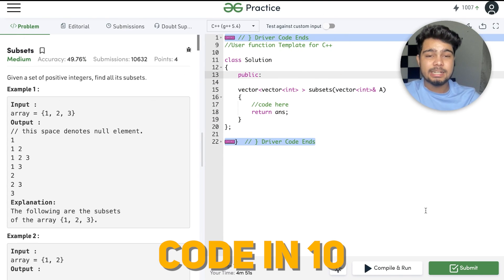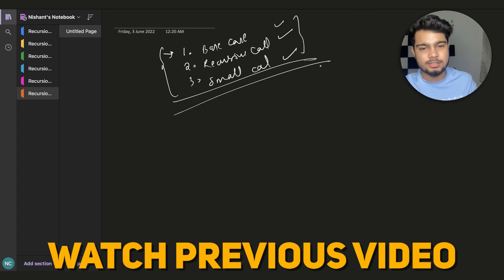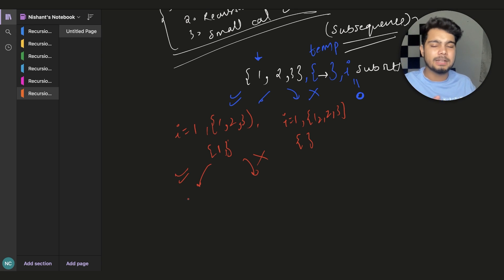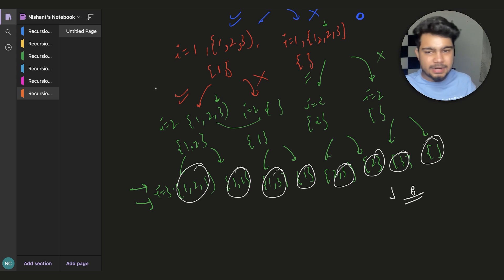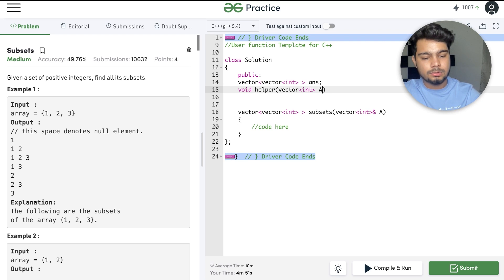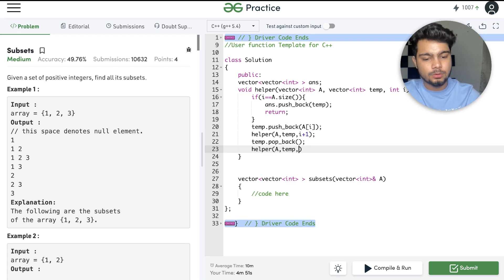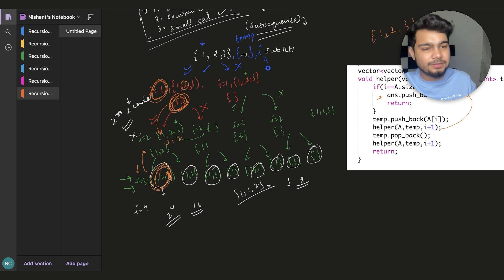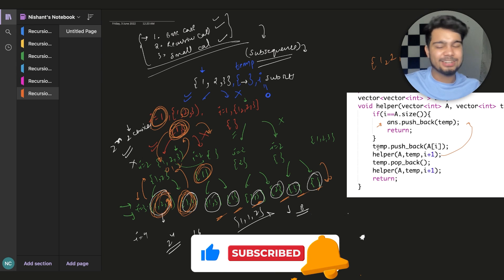Subsets of an array 😰 | Inclusion exclusion | Decoding recursion | Nishant Chahar | Ep-5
In this video, we will see how to find the subsets of an array using recursion. It is very similar to the subsequence problem which we solved in the last lecture. So watch that lecture before starting out this one.

✨tags ✨
Sanchit jain
Gaurav sen
Gate smashers
Placement guide
Placement guide
Projects development
AR/VR
Blockchain Machine learning
Deep Learning
Software developer engineer ,
Side projects ,
Associate engineer
Bits Bitsgoa
Namaste Javascript
Namaste Javascript Akshay Saini
Apna college
blockchain
what is blockchain
blockchain technology
blockchain technology explained
blockchain explained